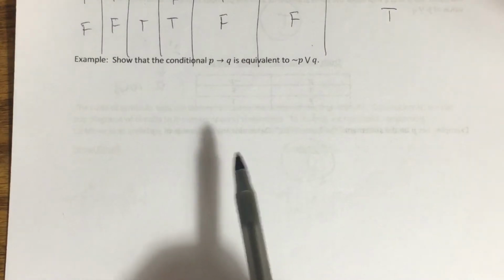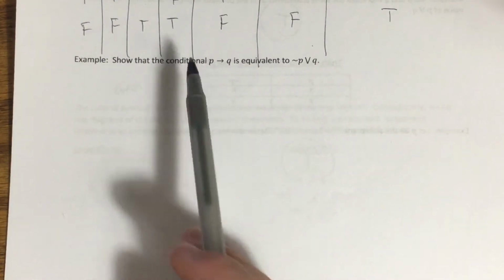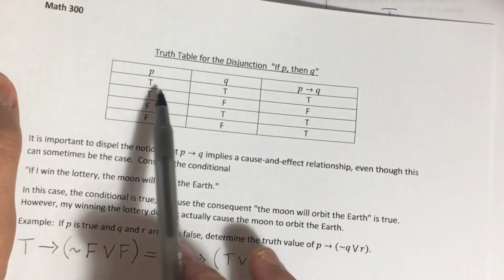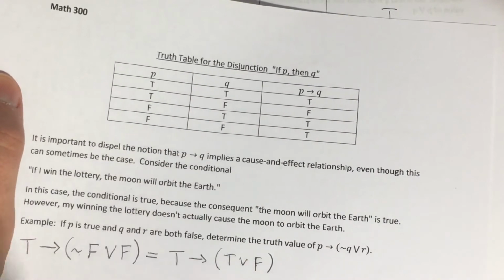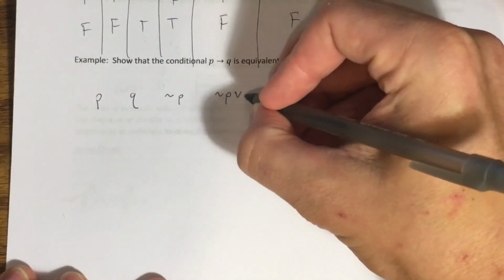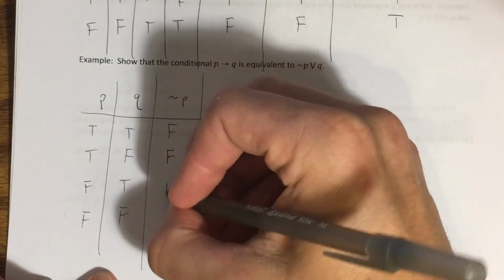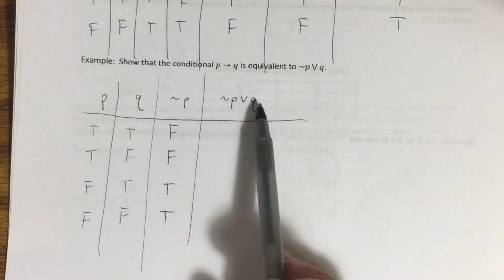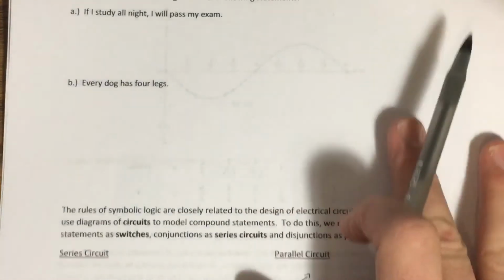3.3 - The Conditional and Circuits (Part 2)